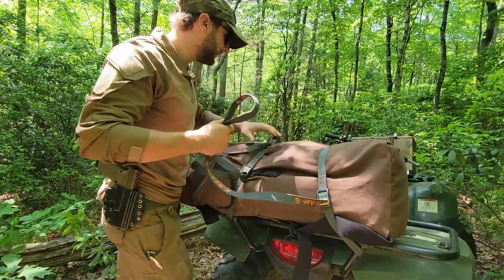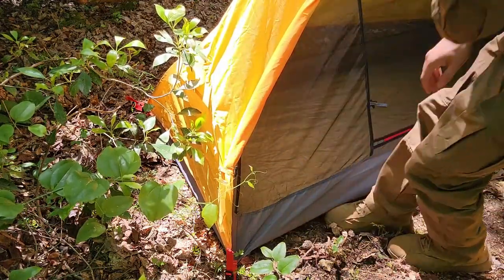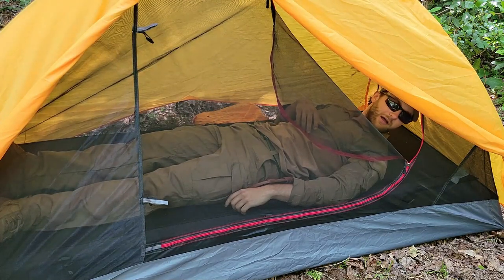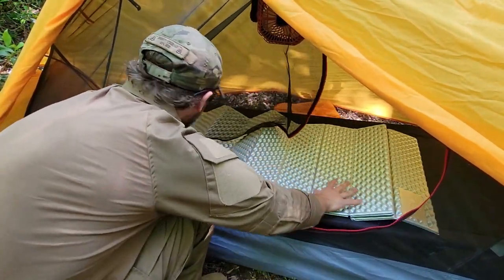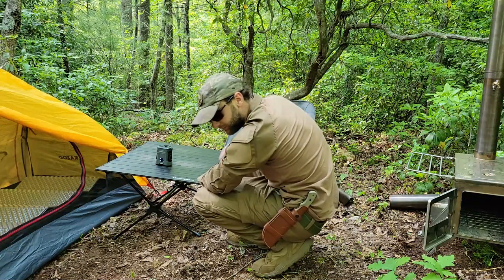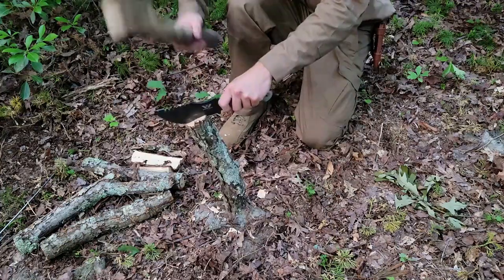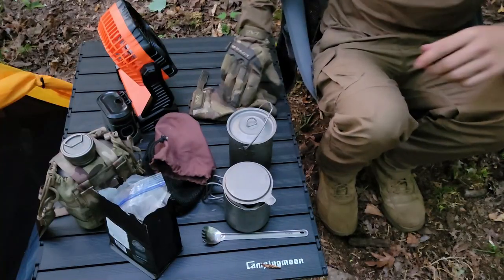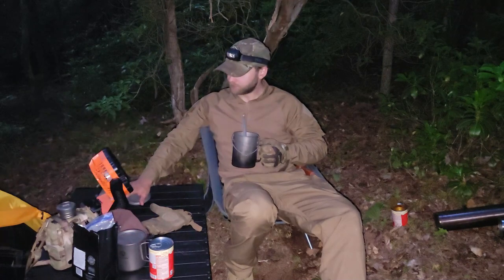RELAXING Tent Camping With A Wood Stove | Enjoying The Sounds Of Birds & Nature In The Mountains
SHELTER/COVER
KAZOO 1 PERSON TENT
THERMACELL INSECT RELLER

BLACKFIRE SPEAKER

Valtcan 900ml pot
Valtcan Canteen Mess Kit
Valtcan Coffee Drip Kit

WATER FILTERS
Sawyer Gravity Filter
Electric Water Filter

FIRE
WINNERWELL WOOD STOVE
Tacamo Fire Kit
Procamptek Fire Plugs

CAMP FURNITURE
Camping Moon Table
Pike Trail Camping Chair

CLOTHING
MAGCOMSEN Pants
MAGCOMSEN Shirt
Belleville BV505 8 Inch AMRAP Athletic Field Boot

LIGHTS
Petzl Tactikka RGB
Cyansky HS6R
Garberiel Camp Light

BAGS
WHITE DUCK DUFFLE

KNIVES/TOOLS
WEYLAND Tracker Knife